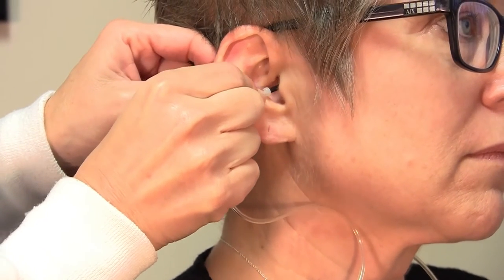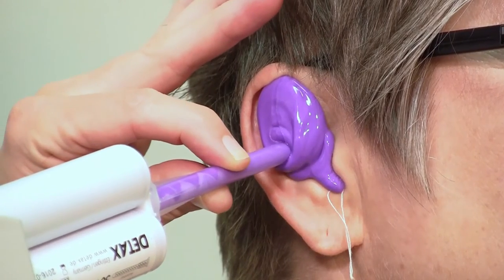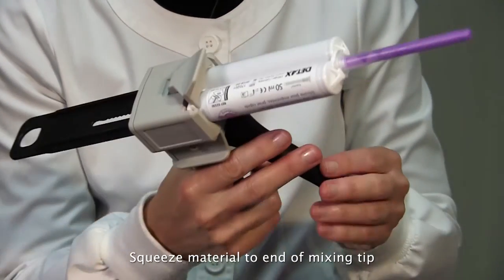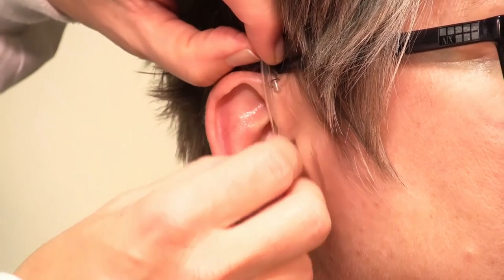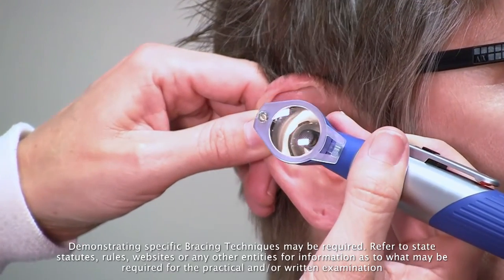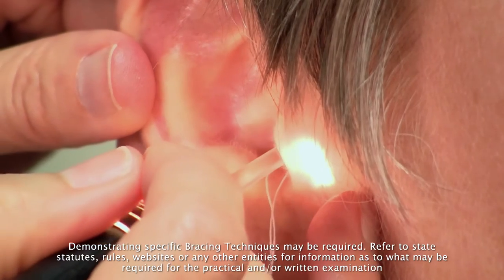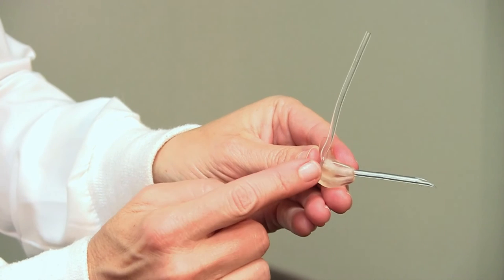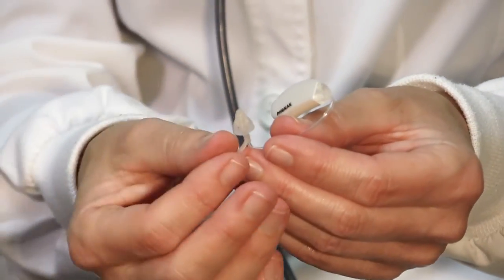"The Practical" Video Training Course for Hearing Healthcare Professionals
Video Demonstration for New Hearing Healthcare Professionals

"The Practical" was developed to help train new professionals for routine, daily activities encountered in a Dispensing Practice and in preparation for Practical Exam which may be required for licensure.

Approximately 7 hours. Program includes a complete set of color course study materials